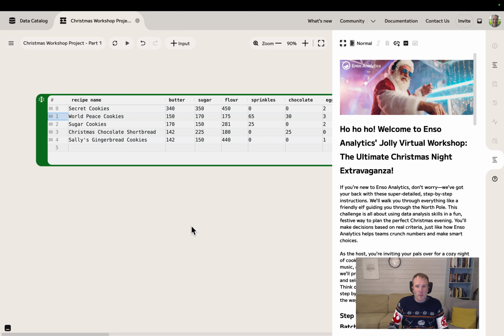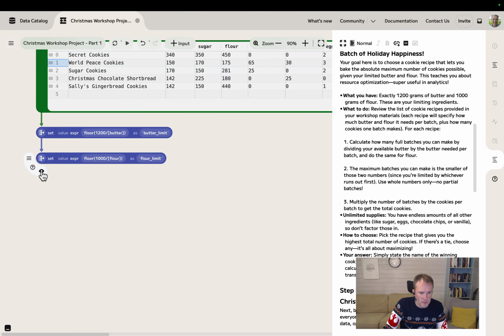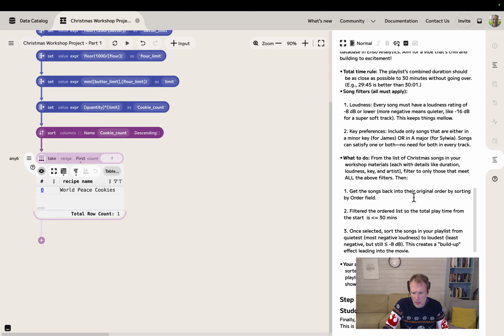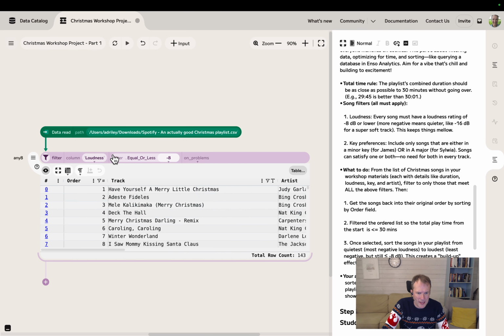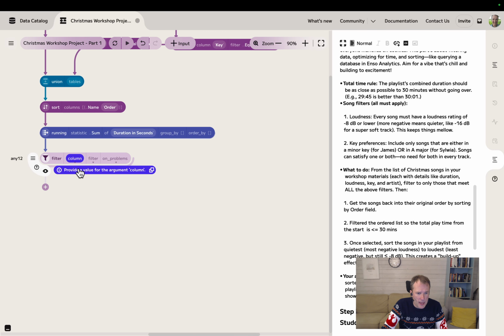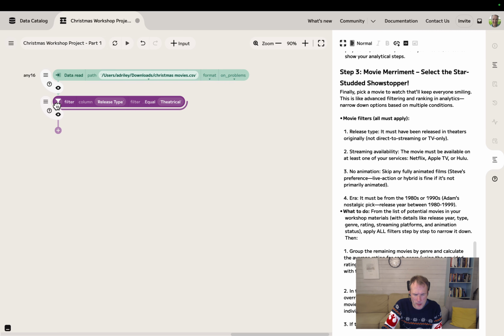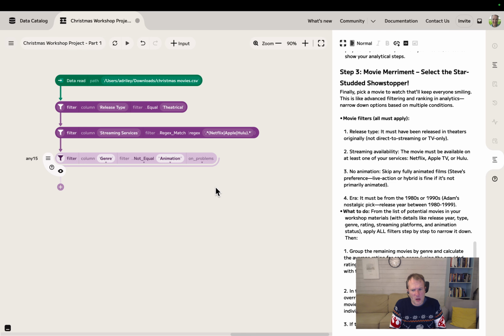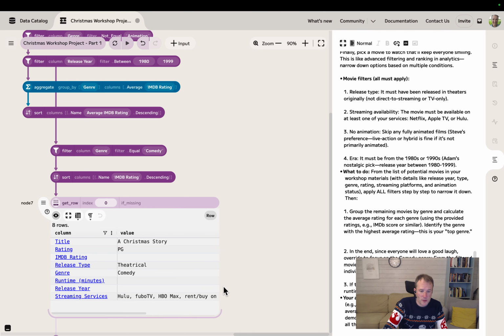Christmas Analytics Workshop Solutions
Solutions to the workflows from our Christmas themed workshop.

Follow along by getting the starting workflow here